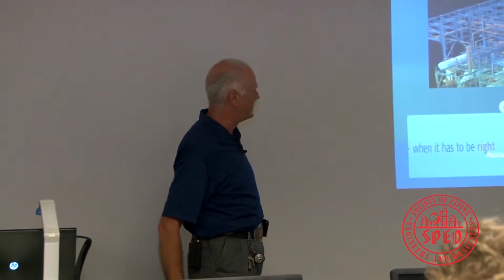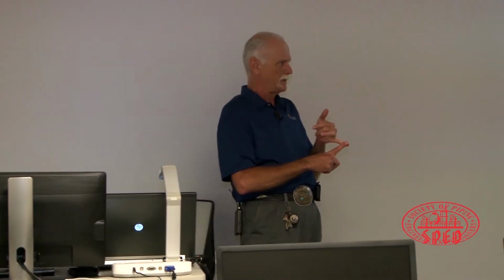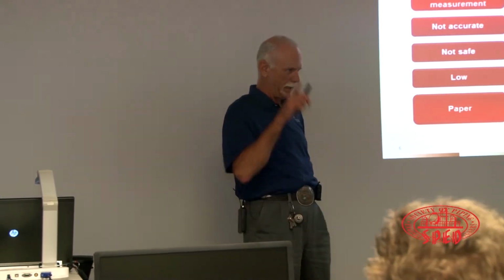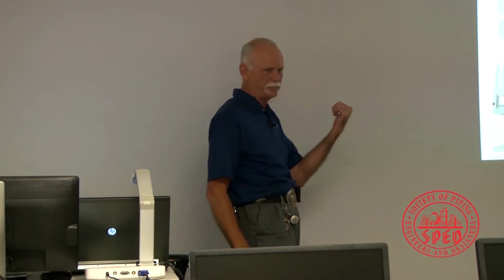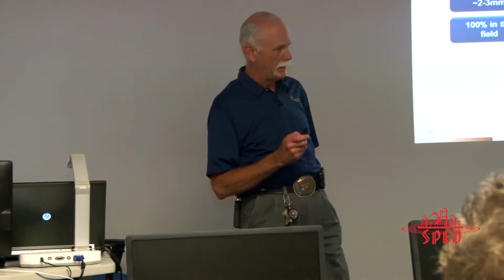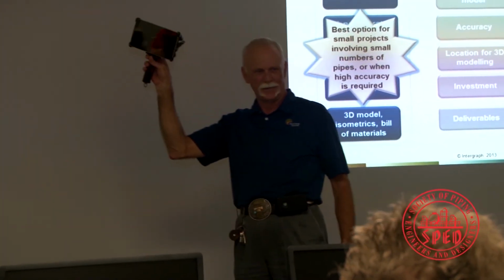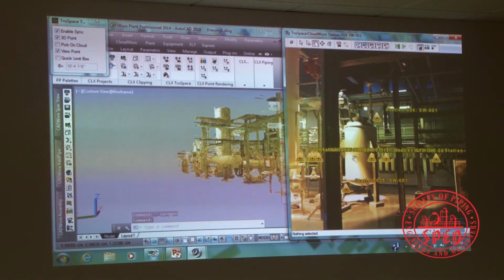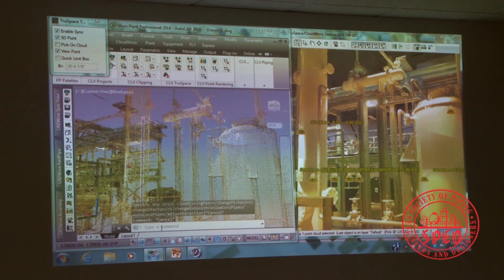Advances in Laser Scanning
Mike Conaway of Plant Design Solutions discusses the latest advances in Laser Scanning.at the SPED Houston Chapter Meeting, August 22 2013, Find out more about the Society of Piping Engineers and Designers (SPED)